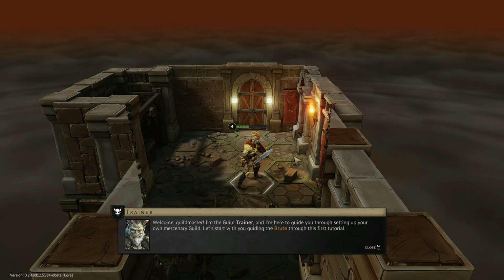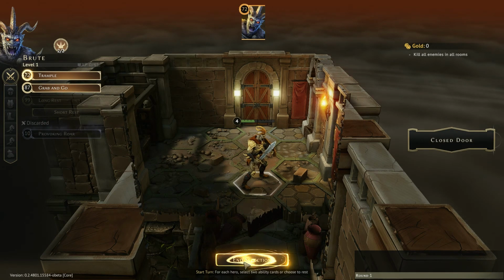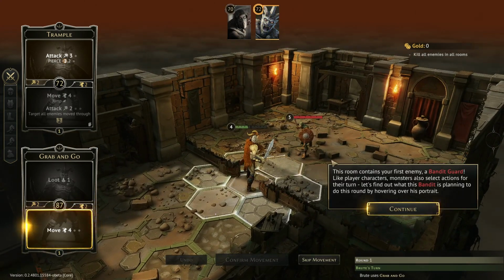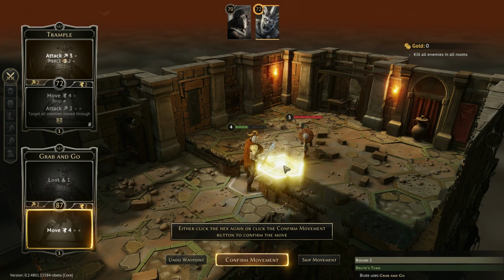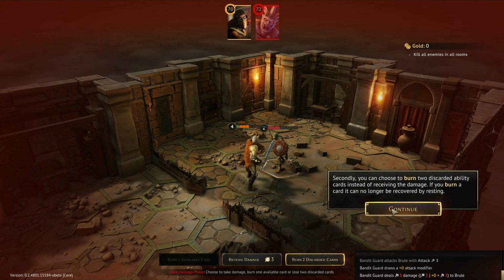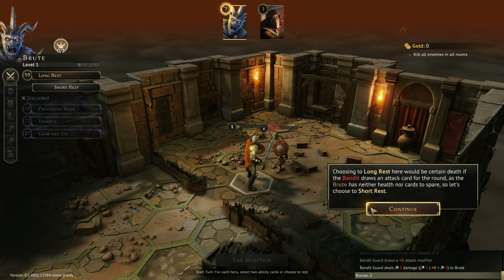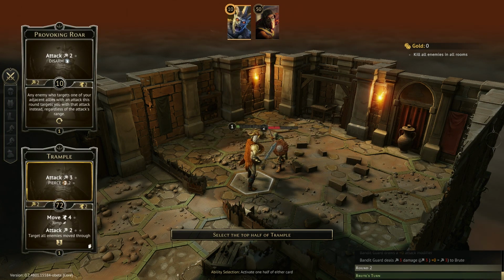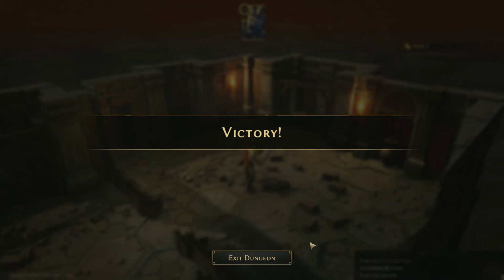Ancient Grudge - Gloomhaven Digital Guildmaster #1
Gloomhaven Digital Guildmaster Gameplay